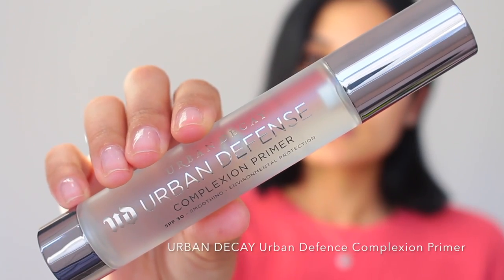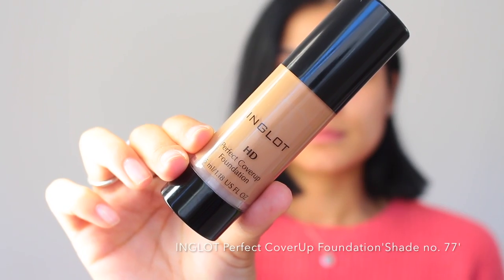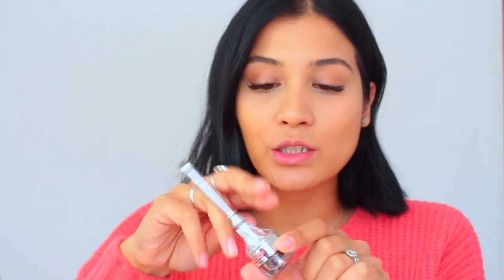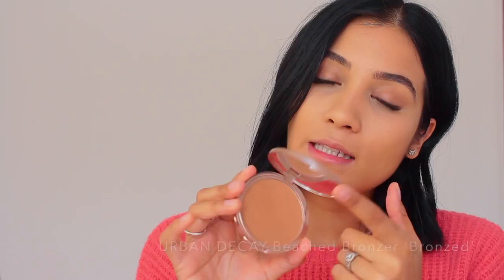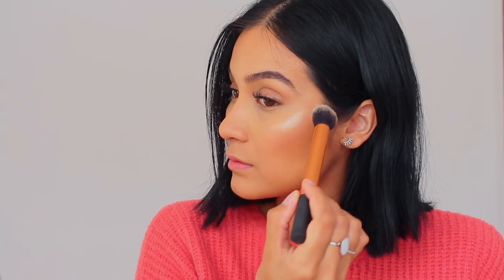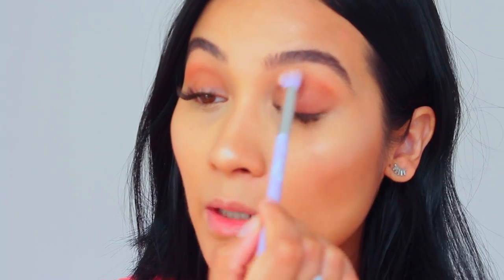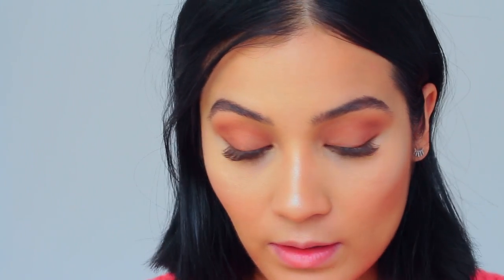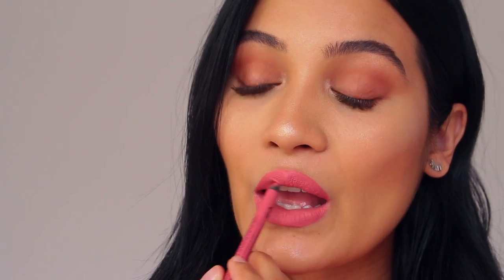Soft Brown Ombrè eye + Bright Pink Lip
Hello again!

It's been a while but as promised, here's a new video on how to achieve the easiest ombrè eye with a bold lip option. I love pink so I chose this bright pink lip, obviously :)

You'll see a lot of lighting changes during the video but that's because I filmed with natural light so the sun came out every once in a while and played me, as usual.

Anyways, It's almost Eid and I received so many comments on Instagram for a simple eyeshadow look for the special day. It'll take you under 10 min to achieve and throw on a bold lip to match you OOTD and you'll look amazing! Brown is usually my go-to shade for the base of a winter look and basically compliments any lip shade so go ahead and change it up if you like. Don't forget to tag me in your makeup looks on Instagram (@qaanitaorrie)

To all celebrating, I hope you guys have a wonderful and blessed day :)

Love,
Q

Products:
Urban Decay Urban Defence primer
MAC Strobe cream
Inglot HD Foundation '77'
MAC Pro Longwear concealer 'NC30'
Urban Decay Beached Bronzer 'Bronzed'
Inglot Sparkling Dust 'No. 2'
NYX Professional Makeup Warm Neutrals palette
Clinique Flutter to Full mascara 'Black Onyx'
MAC Mineralize 'Soft 'n Gentle'
Benefit Cosmetics KaBrow 'Shade no. 5'
NYX Lipliner 'Bedrose'